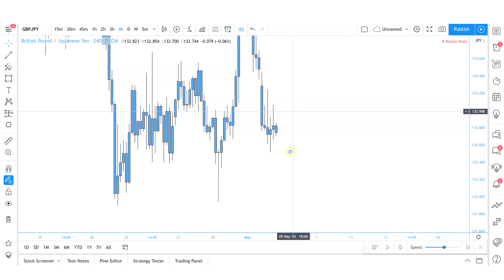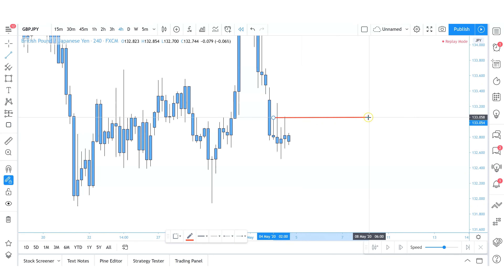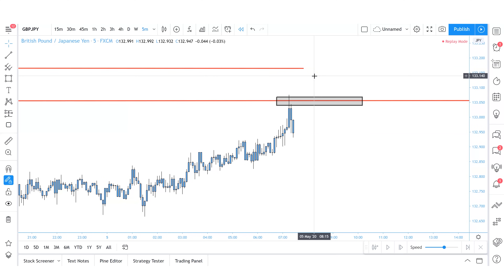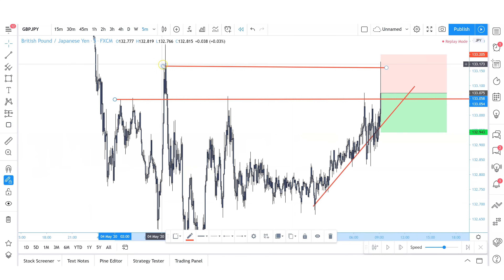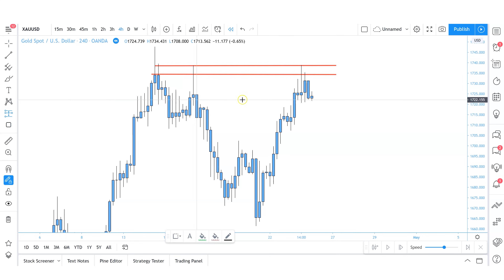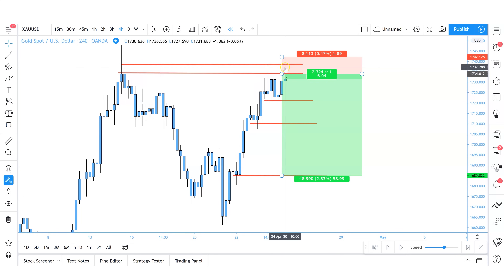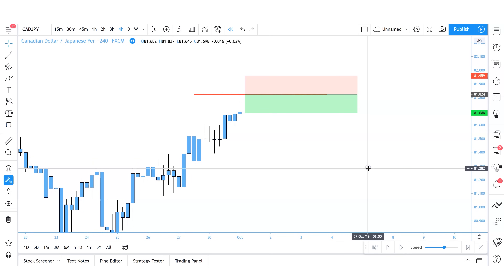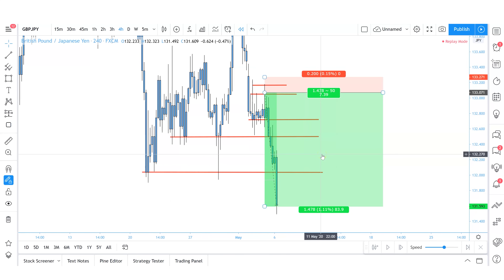Price Action (Sniper) Entries Strategy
So many traders talk about sniper entries. WHAT IS IT! It simply means getting in at a good price with a reasonably small stop loss and being able to maximise your profits. In this video, this is exactly what I teach you.

Scaling down entry: 02:49
Limit entry: 10:57
Failed entry: 14:32